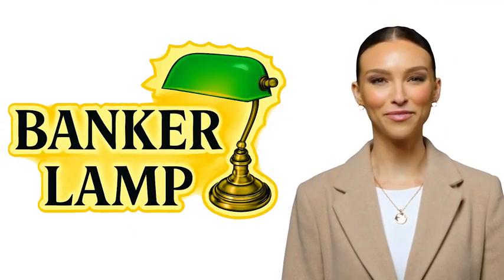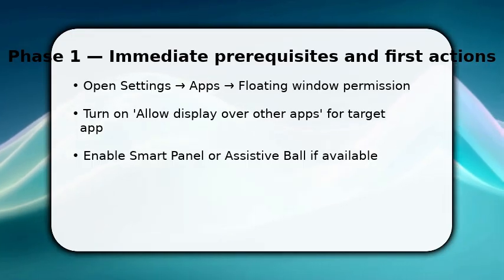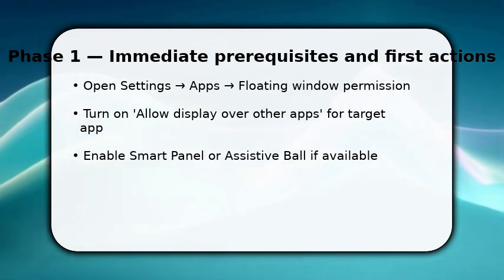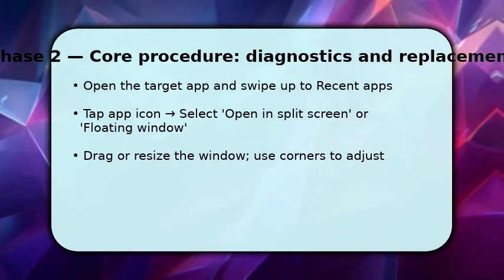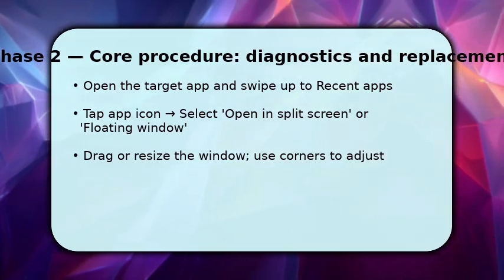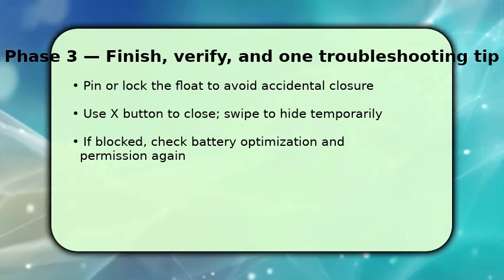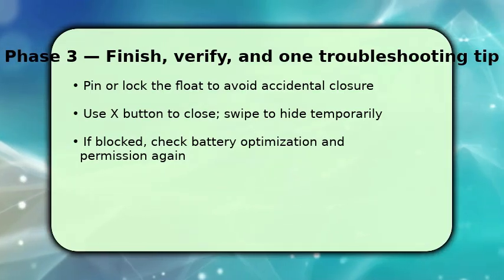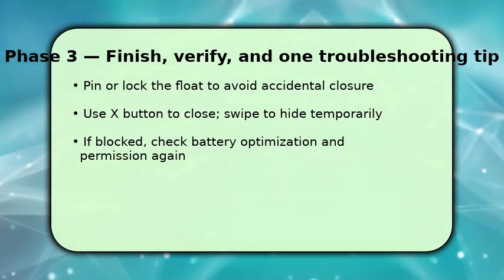How to Floating Window in Infinix Smart 9 (only Way)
How to Floating Window in Infinix Smart 9 (only Way) | 🔒 Surfshark VPN Deal — Stay private and secure. $1.99/mo + 3 Months Free ▸

Learn the unique method to create a floating window on your Infinix Note 9 device. This step-by-step guide covers essential tips and tricks for users seeking an unobstructed view while multitasking with their phones.

Infinix Note 9, floating window tutorial, how to float windows on Infinix smartphone, multitask efficiently on your phone, customize mobile interface for floating apps